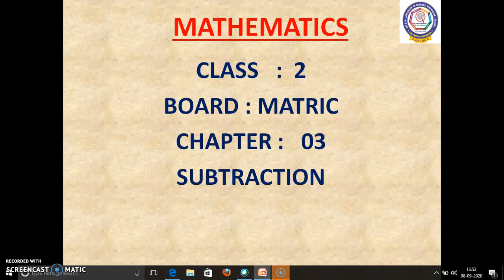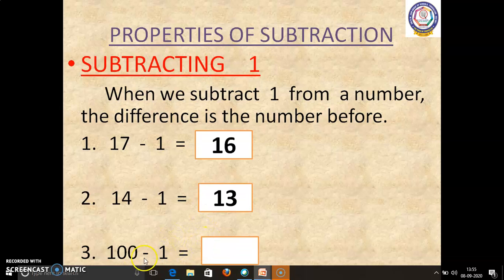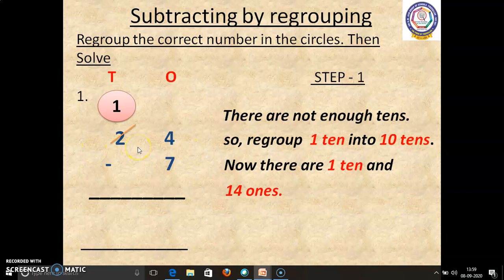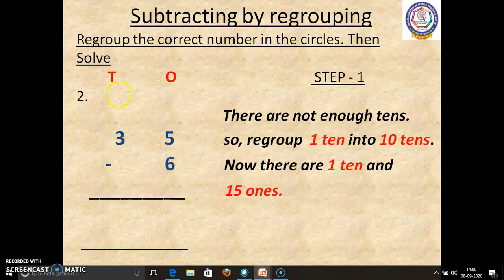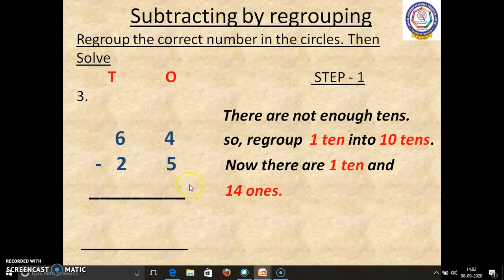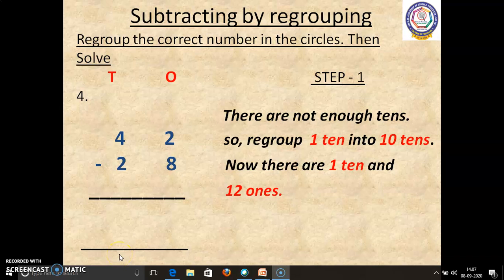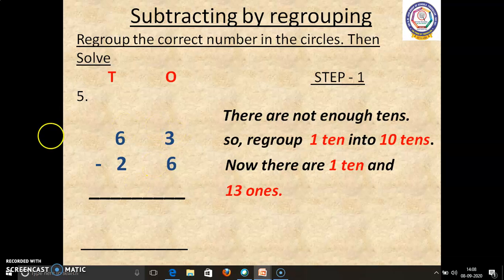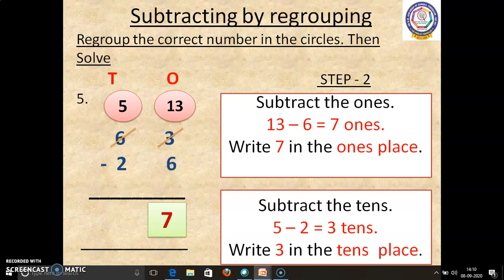Matric Maths Class 2 subtraction S